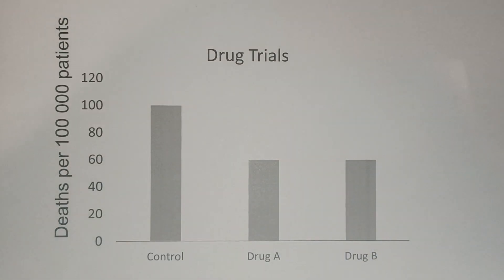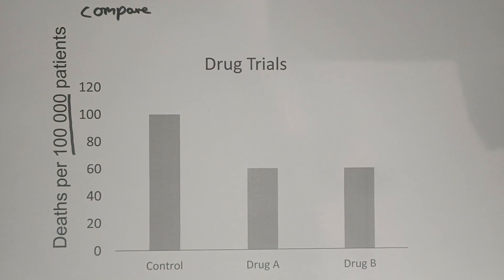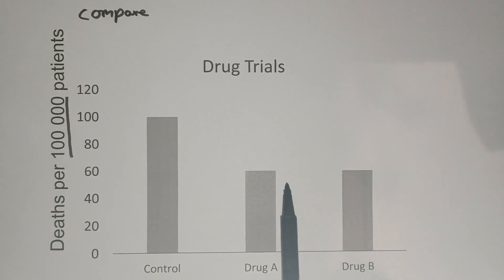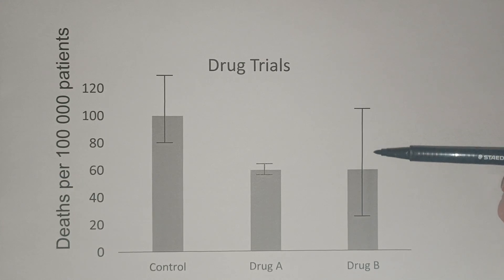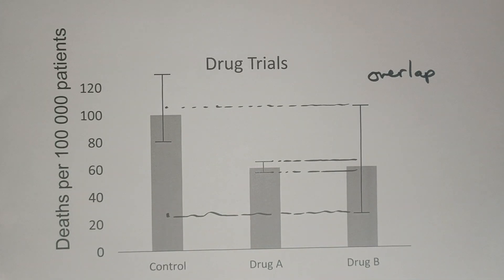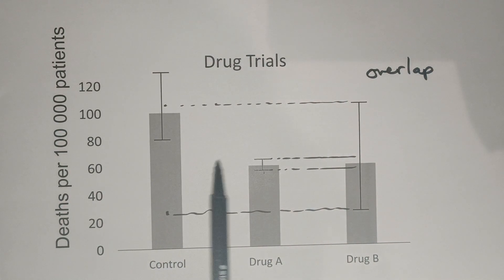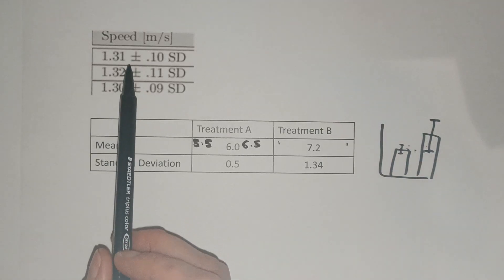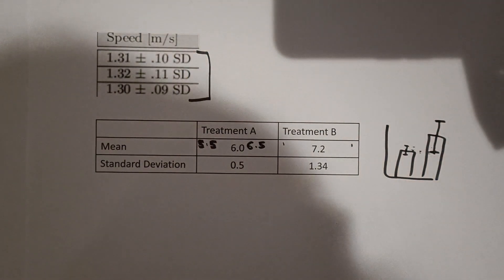Error Bars and Evaluation